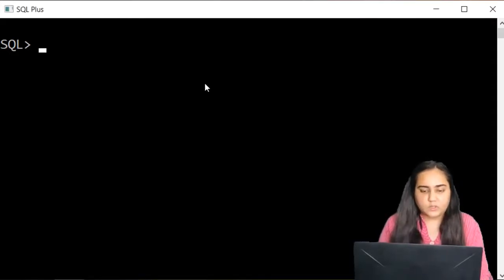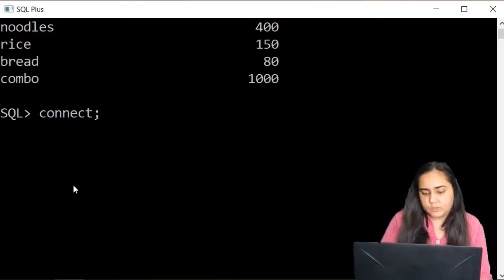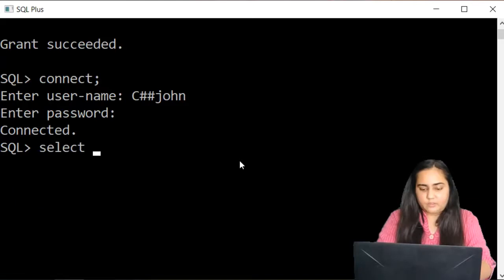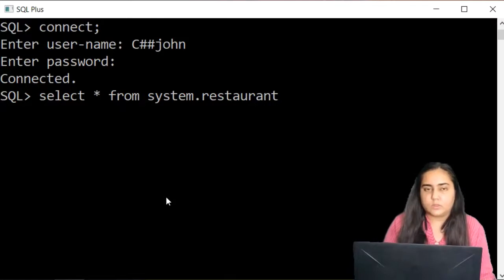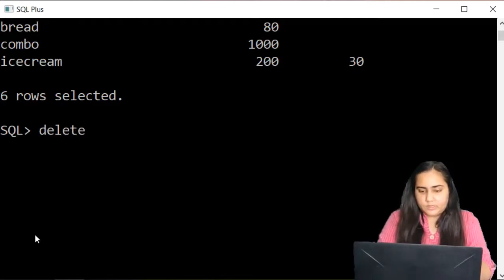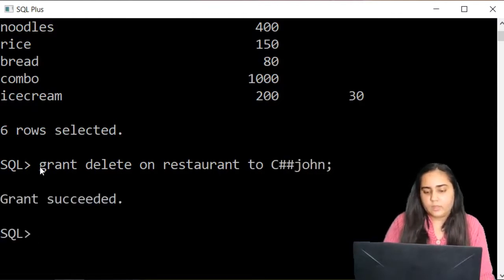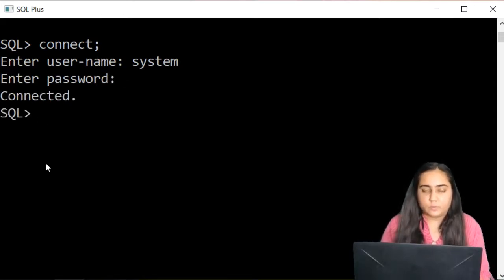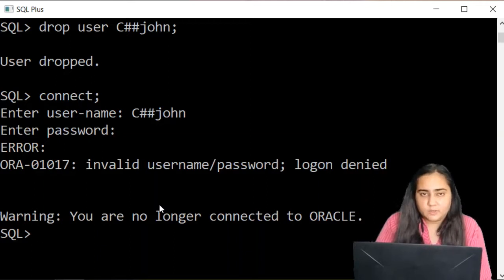SQL -DCL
Review Questions:
1. What does DCL stand for?
2. What is the use of DCL?
3. Explain the syntax of the CREATE USER query.
4. Write an SQL query to allow user John to log in to your system.
5. Write an SQL query to allow user John to perform select and update on a table named students.
6. Write an SQL query to take away select and update privileges from user John on a table named students.
7. How can you delete a user?